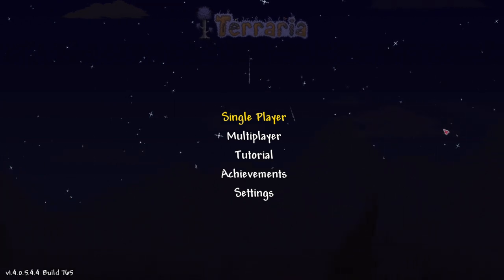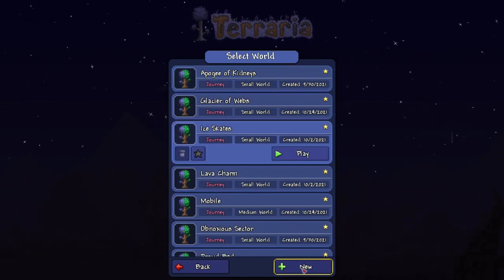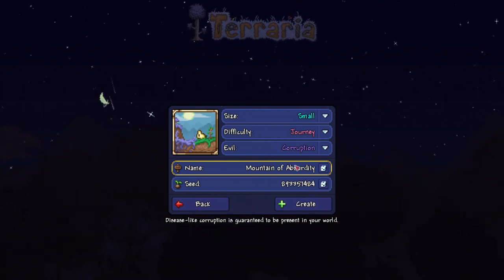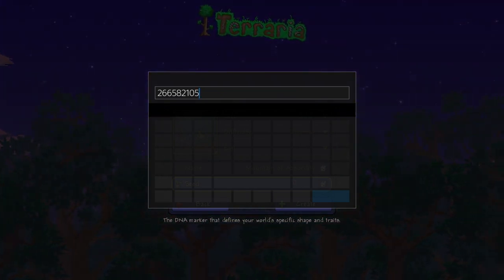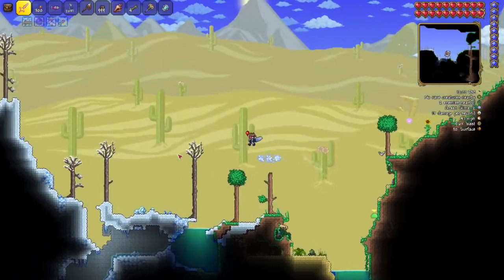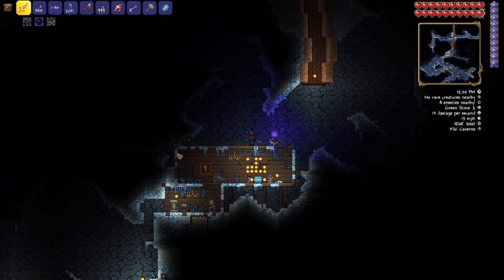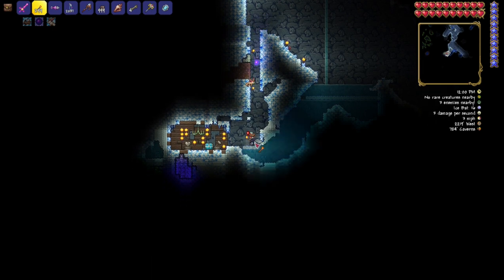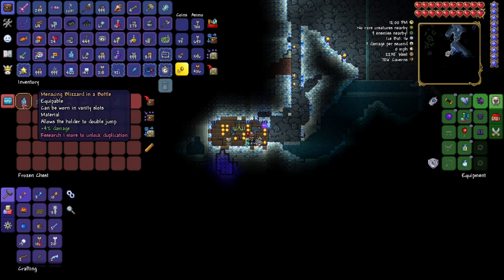Terraria 1.4.0.5.6 Playstation / XBox 1.4.0.5.4.2 Blizzard In A Bottle Seed!!!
Are you looking for the Blizzard in a Bottle to get you some of that sweet, sweet double jump action?  Are you trying to make a Blizzard in a Balloon for the Bundle of Balloons?  Well not only do I have a world for you, I'll show you how to load it up and exactly where to go to get the accessory you need!!

This seed will work for Terraria 1.4.0.5.x.x Playstation and XBox Console!

The Blizzard in a Bottle is an accessory which works similarly to the Cloud in a Bottle, allowing the player to double-jump. Instead of a cloud being produced when the player jumps, a trail of snow is produced at the player's feet, accelerating the player 8 blocks upwards. Put together with their first jump, the player can reach up to 14 blocks.

The Blizzard in a Bottle can be found in Frozen Chests in the Ice biome, and it can be dropped from Frozen Crates and Boreal Crates.